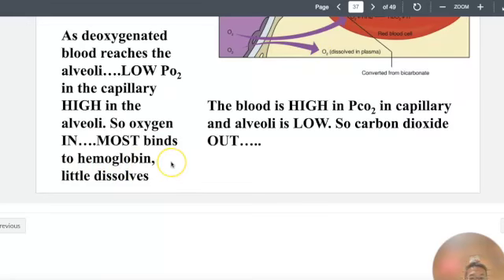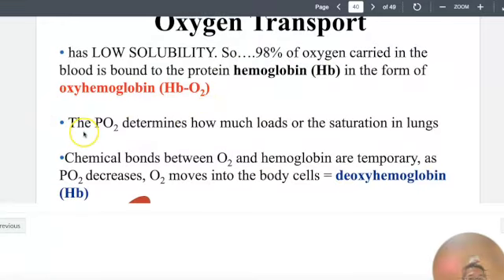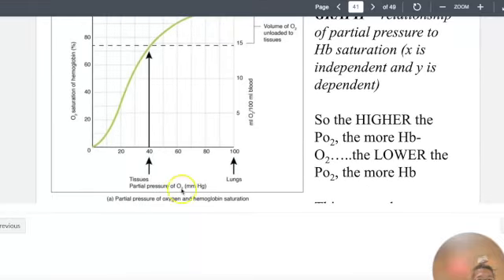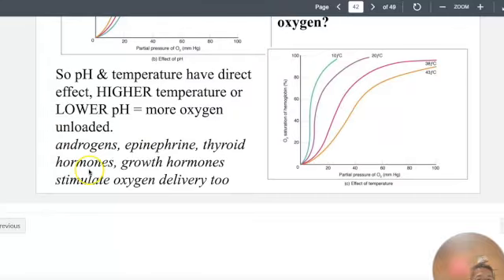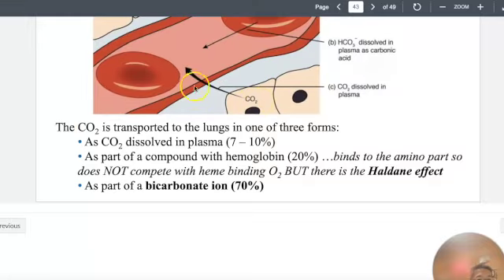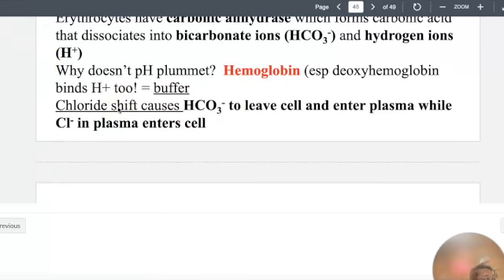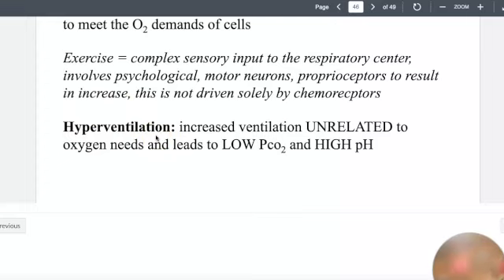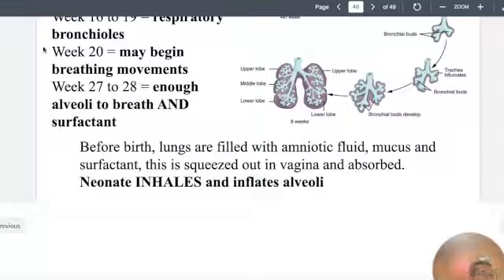Respratory 4 SD 480p